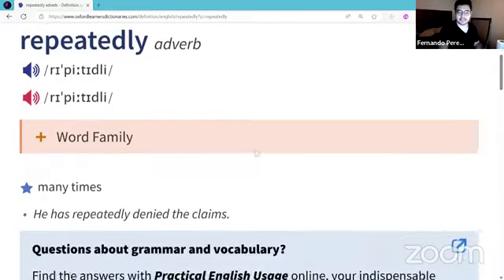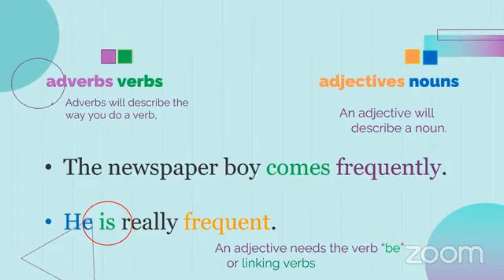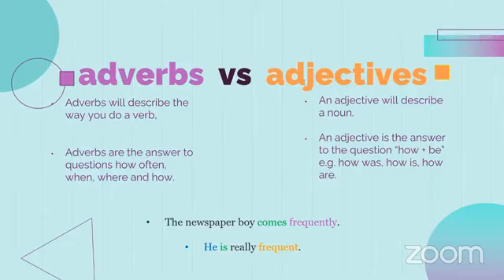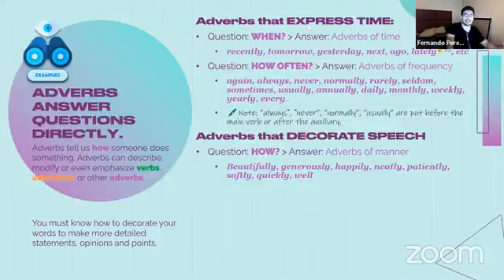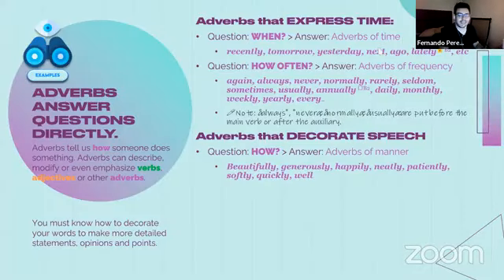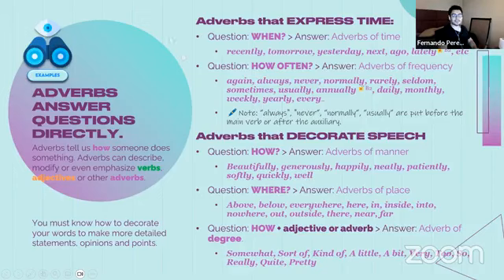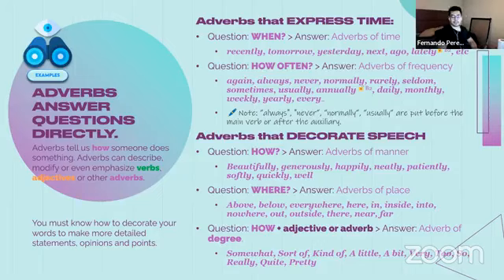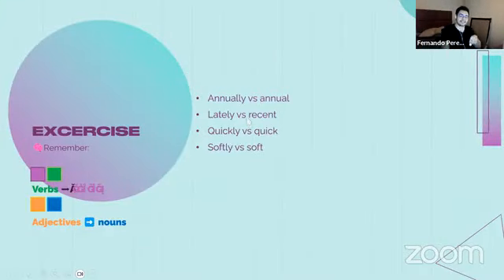B2 Upper Intermediate | Introduction to adverbs | Mr. Pérez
Esta clase fue transmitida el día 02 de Agosto del 2023 en Facebook Live.